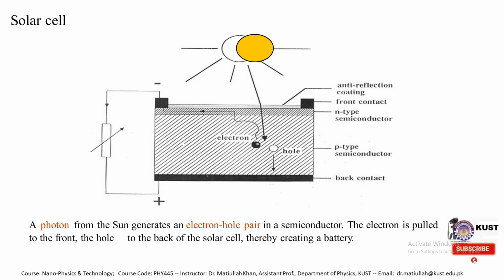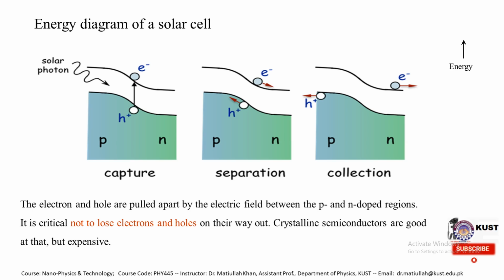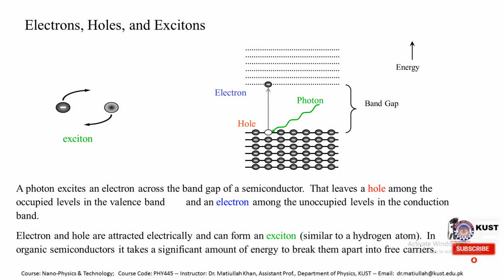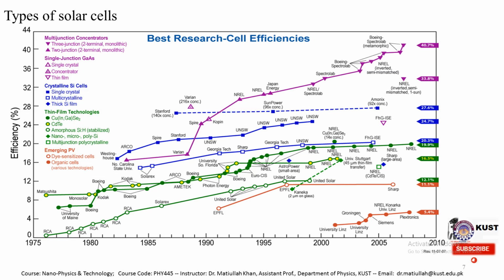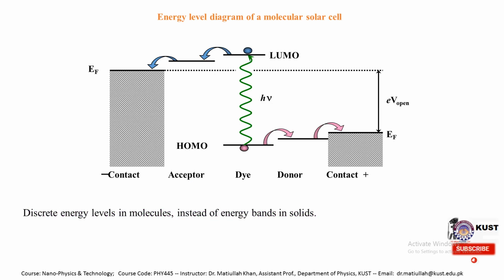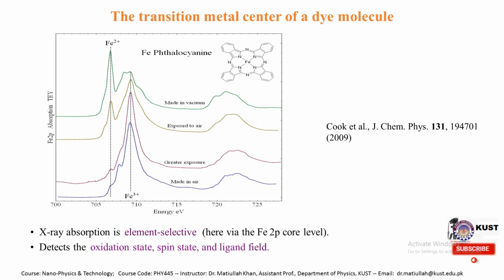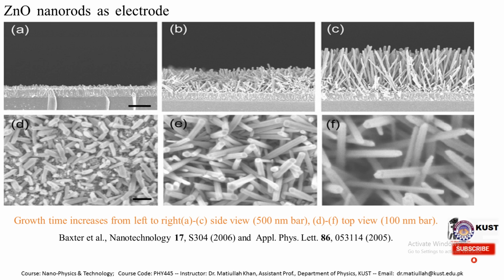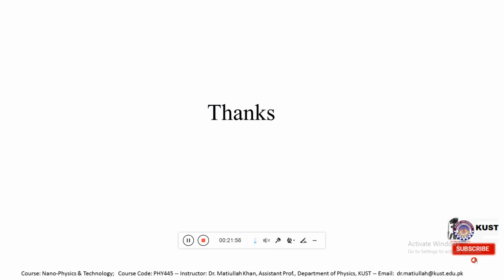FACULTY241 PHY445 KUST20201 L29 P1 Nano technology and solar energy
Nano technology and solar energy